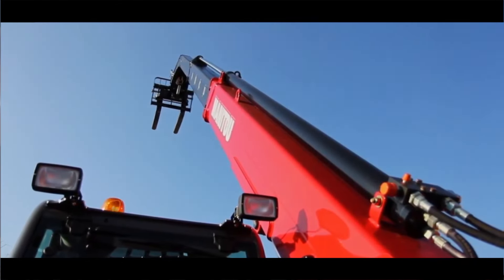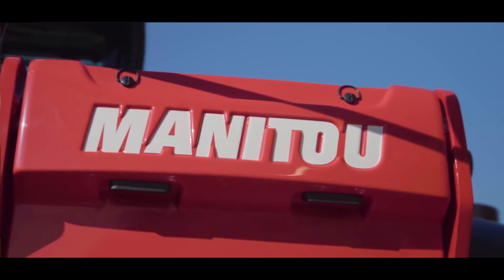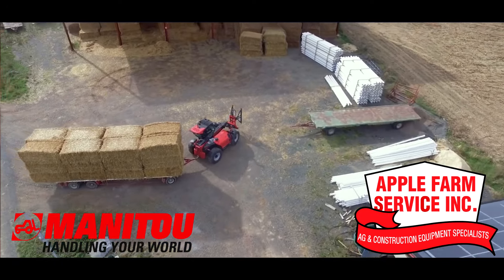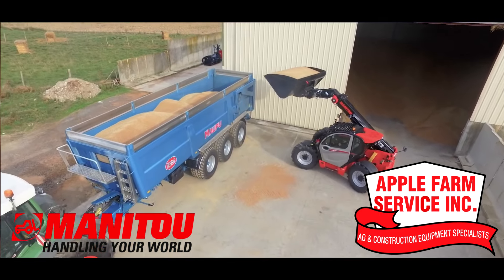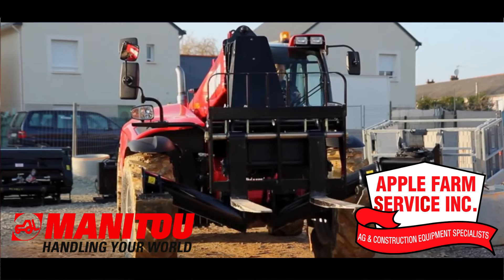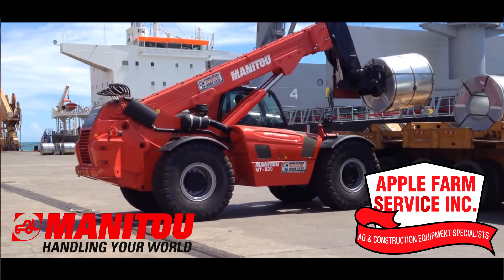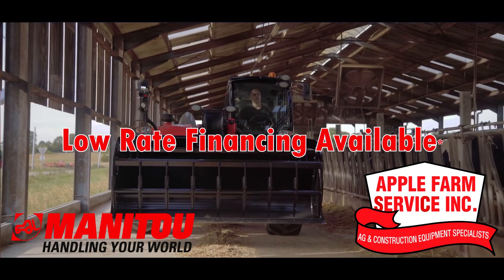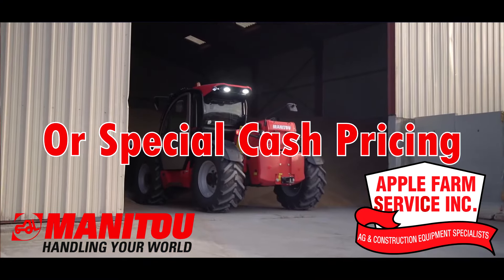Manitou Haul of Fame